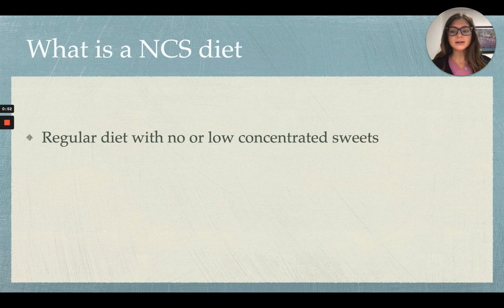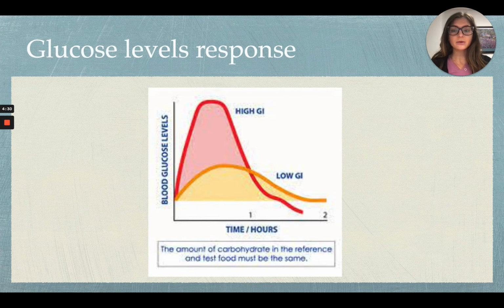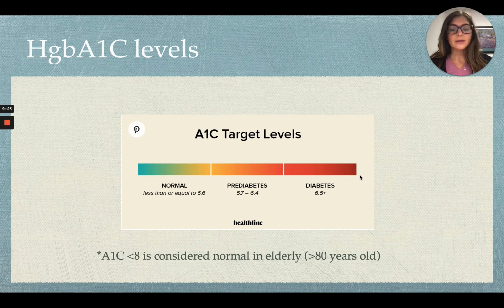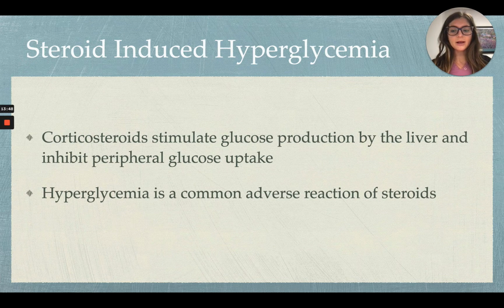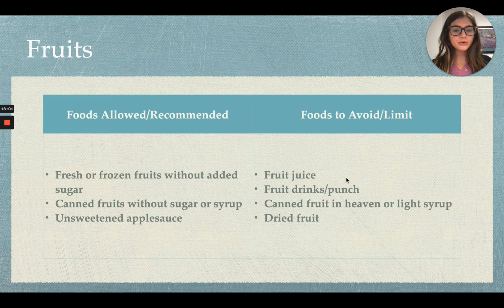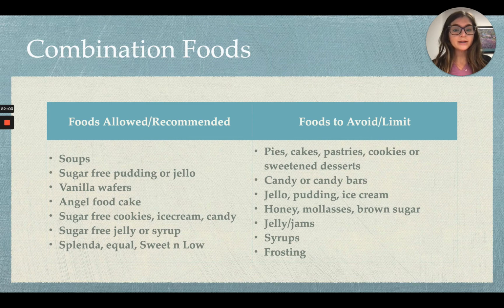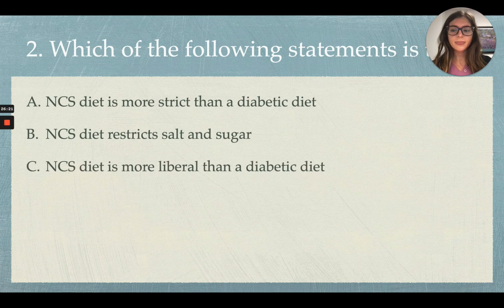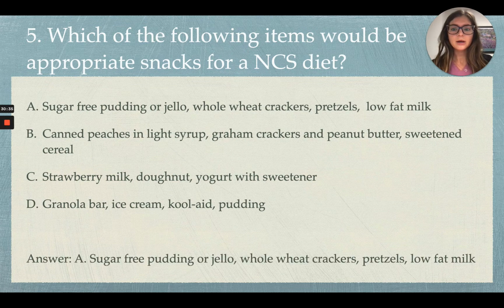No Concentrated Sweets NCS Diet ALF LTC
Services include Training, Real Estate, Consulting, Marketing for Assisted Living Facilities